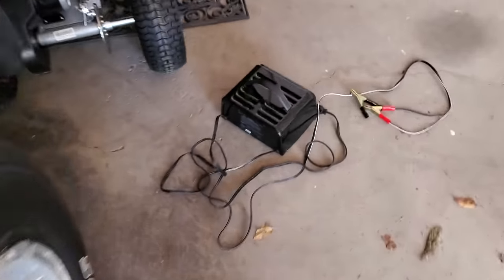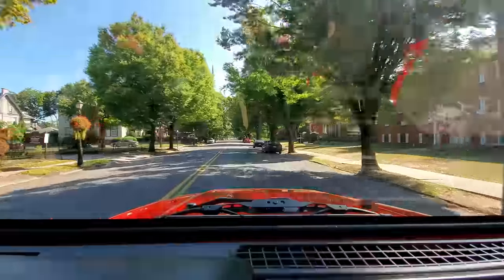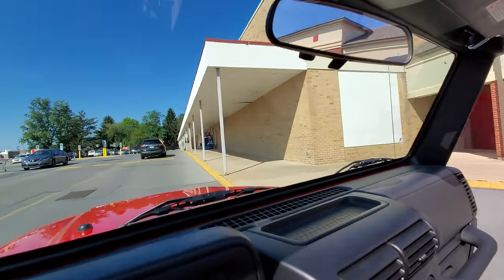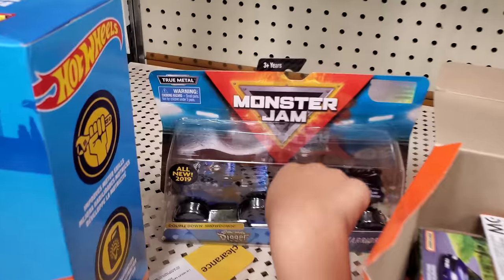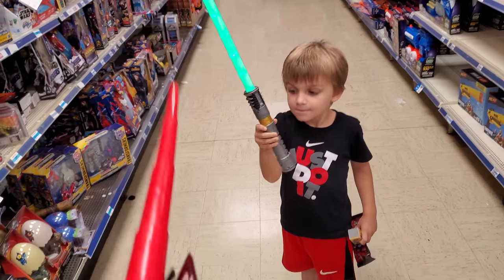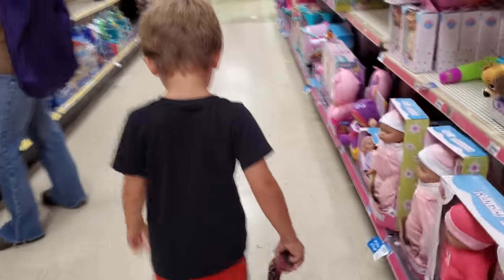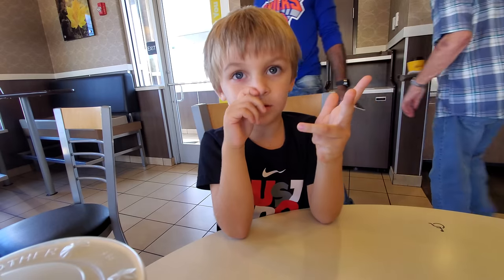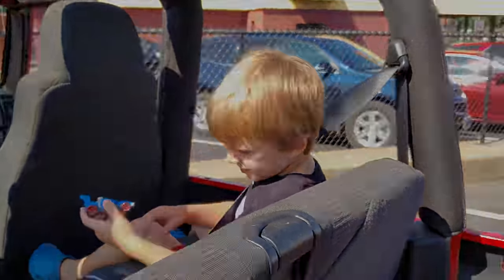My Jeep Died So We Went Shopping At Kmart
We went to take the Jeep out over the weekend and the battery was dead.  I charged it last night to get it started again so I can take it to get a new battery after picking Clark up.